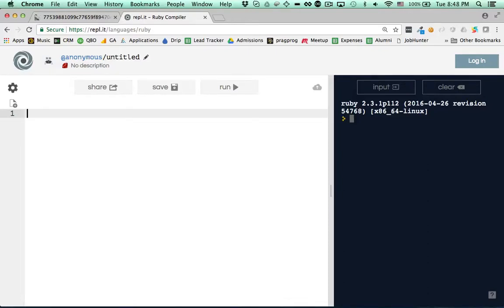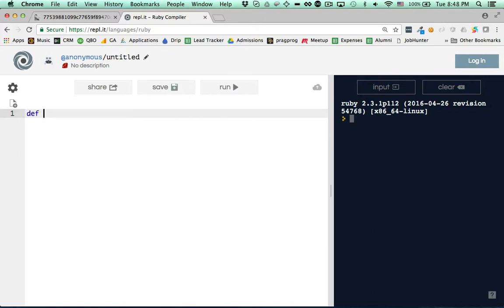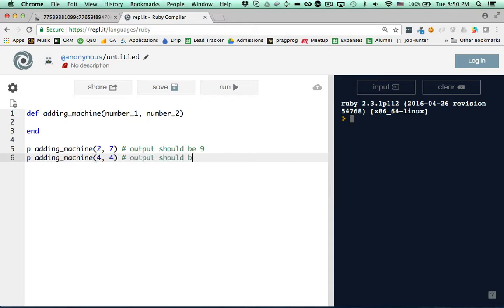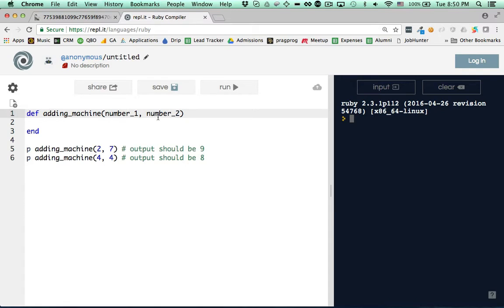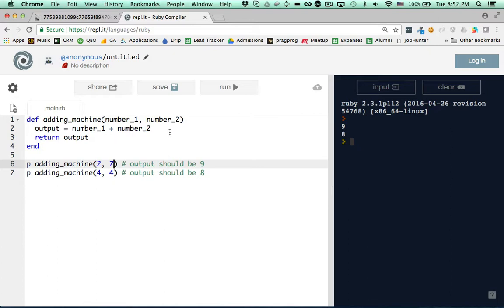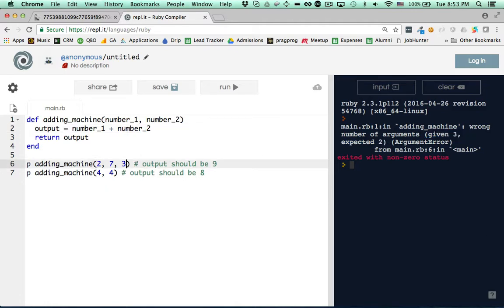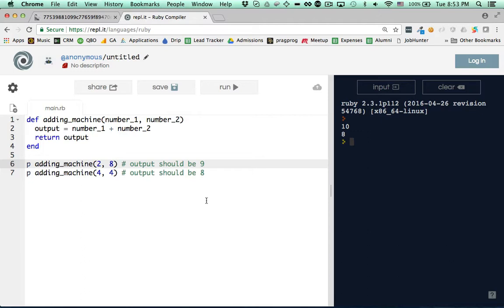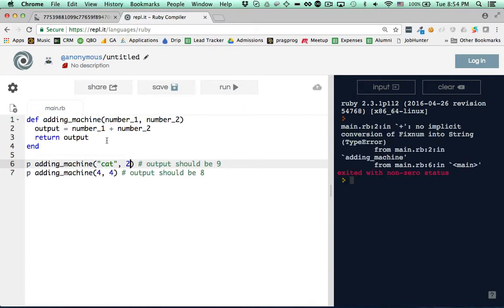6 2 h 6 2 i